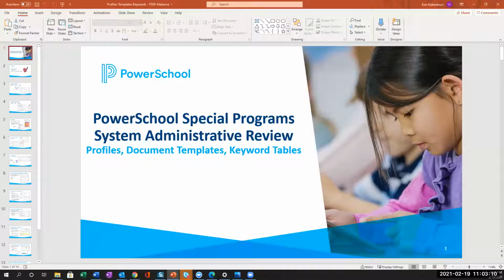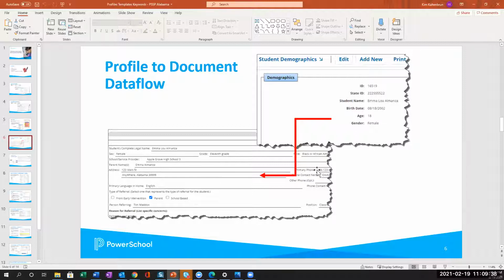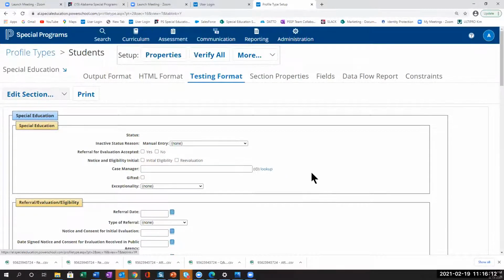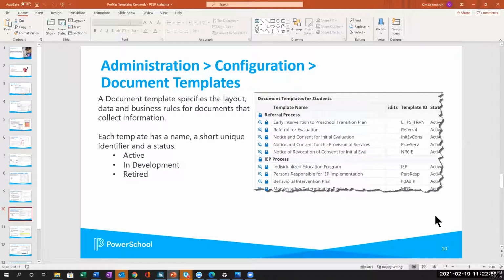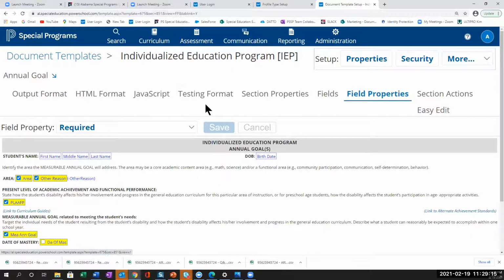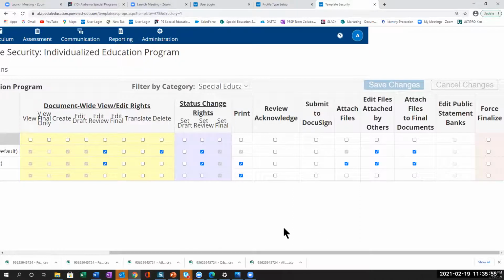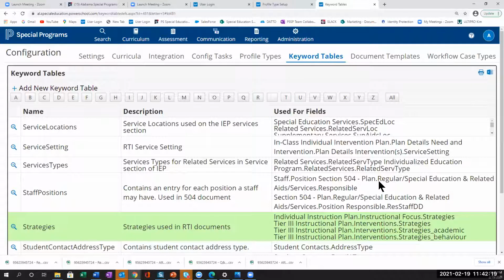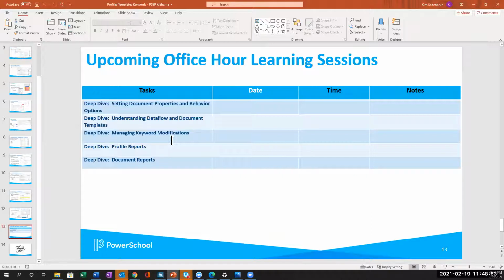Profiles, Document Templates, Keyword Tables